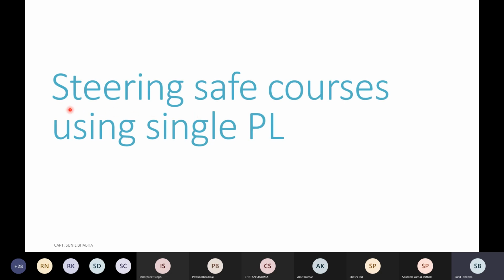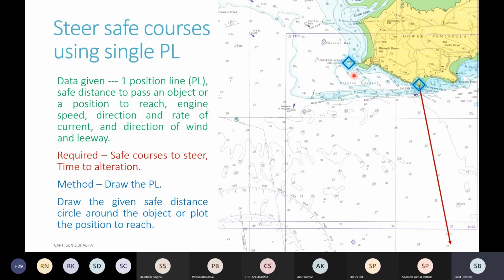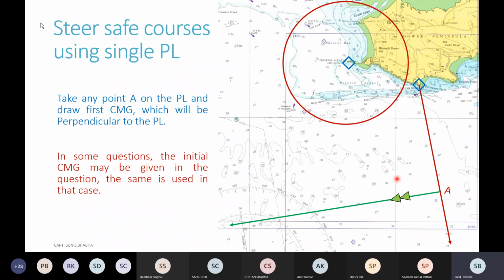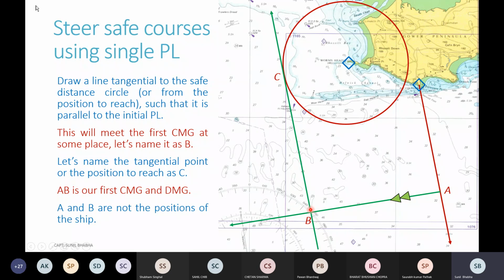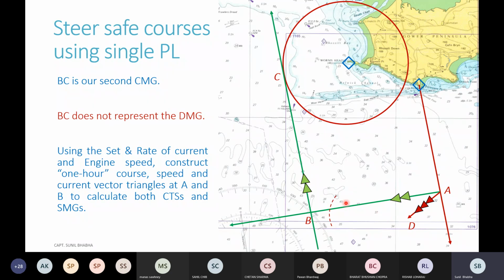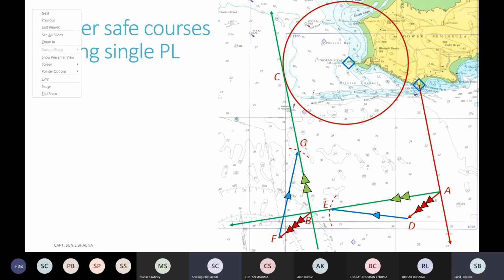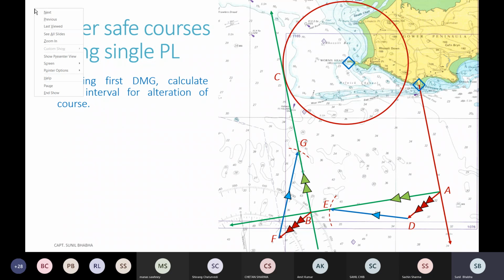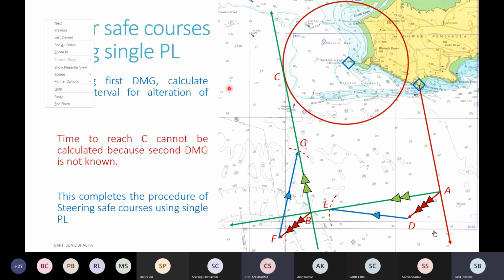Safe Courses or Blind Navigation